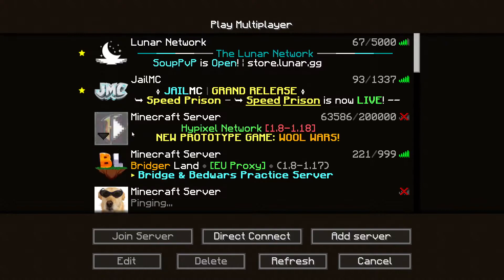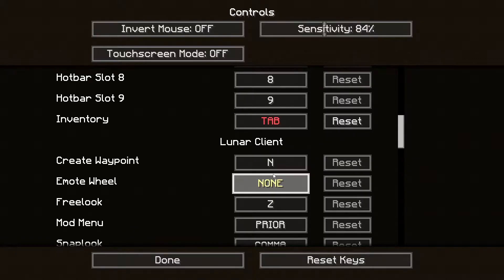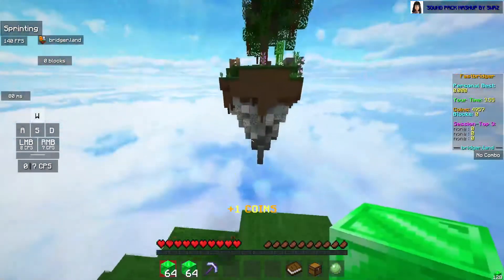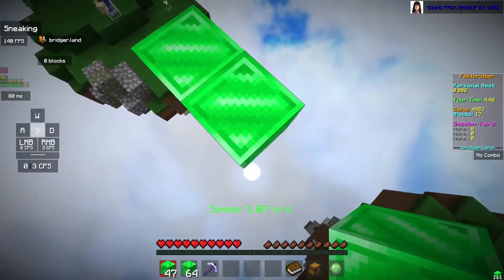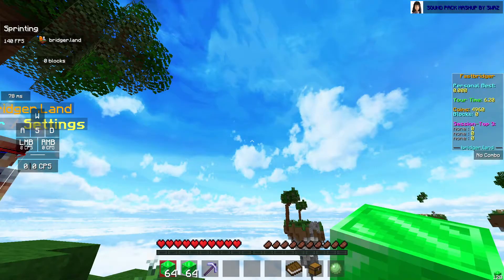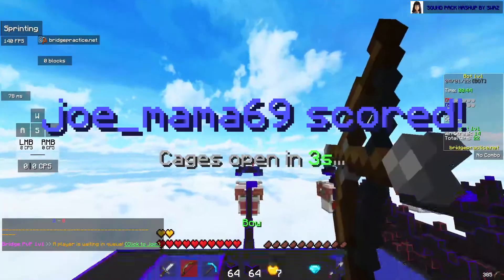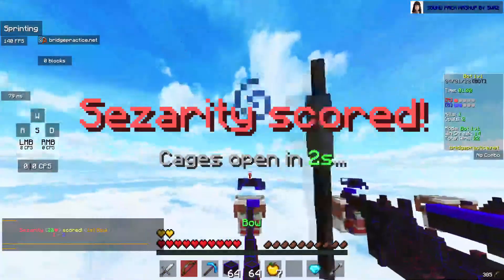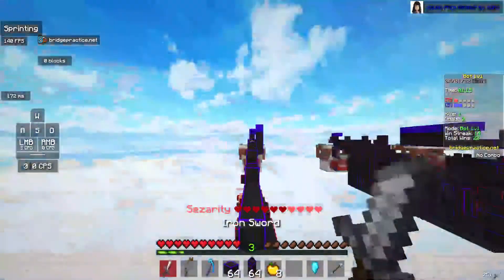is the model o worth it? (my opinion) (20 cps!?!?!?